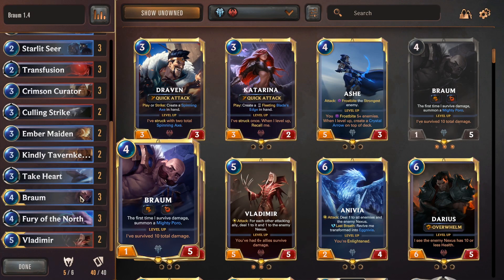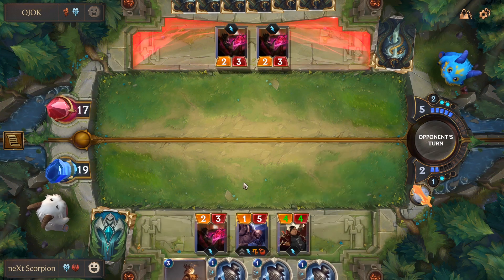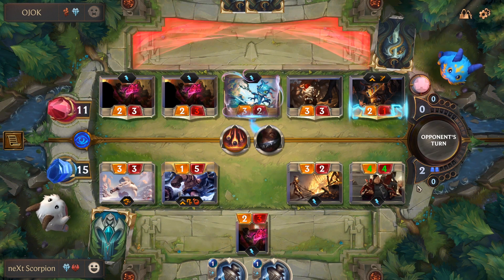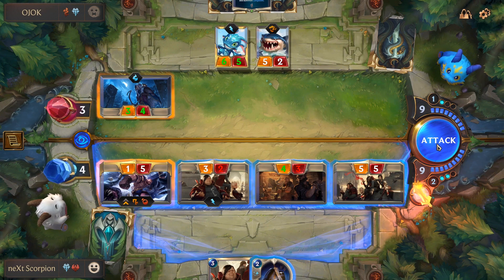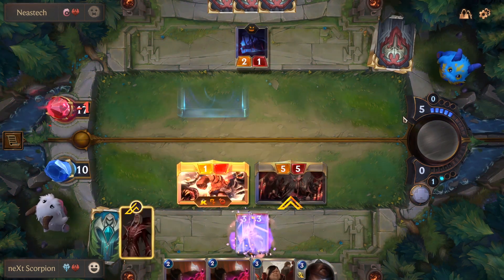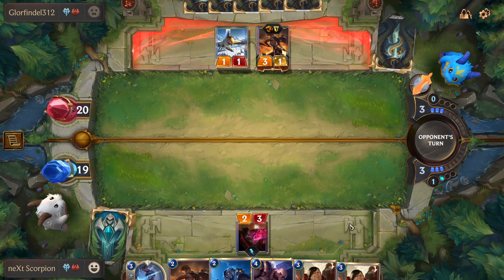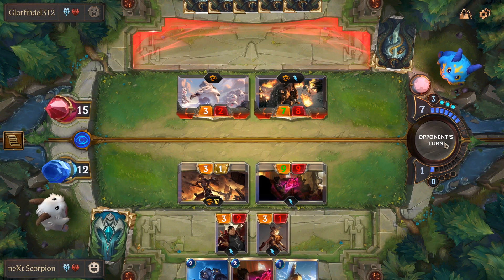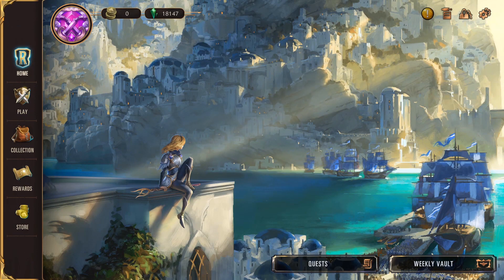LEGENDS OF RUNETERRA - Best Braum & Vlad Deck | Patch 1.4 | Master Meta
This video is part of Legends of Runeterra series. I have played League of Legends for years at a semi-pro level so I just had to try this one out.
Deck Code: CEBQGAIDDYXTAAYCAEDAOCQEAEAQICIWEABQCAQBAEBACAYEAYBACAJOGIAA

Legends of Runeterra (abbreviated LoR) is a free-to-play digital collectible card game developed and published by Riot Games. It released on April 29, 2020.The game was released in open beta for Microsoft Windows on January 24, 2020. It exists in the same universe as League of Legends, a multiplayer online battle arena game

Set in the world of League of Legends, Legends of Runeterra is the strategy card game where skill, creativity, and cleverness determine success. Choose champions and combine cards from different regions, each with their own style and strategic advantage, then build the perfect deck to take down the rest. Classic champs from League of Legends and brand new characters from the world of Runeterra Crest icon Runeterra come to life in vivid detail.

Legends of Runeterra is played 1v1. Each player begins the match with a hand of four playing cards randomly selected from their card deck, a 20-health-point nexus, and zero mana. Before the match begins, each player also has the option to trade out any of the first four cards they drew for random different ones from their deck.

After this pre-game phase concludes, both players receive a mana gem, one player receives the attack token, and the other receives the defense token. Only the player with the attack token may attack during this round. After each round, the tokens switch between players, and each player draws a random card from their deck. As the number of rounds increases, so too does the number of mana gems each player receives, up to a maximum of 10. At the end of each round, any unused mana becomes spell mana, up to a maximum of three. This mana can only be used to cast spell cards.

To play cards, players must spend mana gems. Once played, unit cards (Champions and Followers) may be placed forward once more to either attack or defend with. When attacking, if no opposing card blocks, the card will hit the enemy player's nexus, dealing damage equal to its power stat. If the attacking card is defended against a blocking card, the two cards will clash, dealing their respective damage amounts to one another. Each card also has a health stat. If the damage received is greater than or equal to the health stat of the card, it is destroyed. Striking an enemy nexus with a card deals no damage to the attacking card. The objective of the game is to bring the opponent's nexus to zero health points.

Legends of Runeterra is available for Android, iOS and on PC

Currently, there are all the Regions:

Bilgewater
Demacia
Freljord
Ionia
Noxus
Piltover & Zaun
Shadow Isles

                     Links